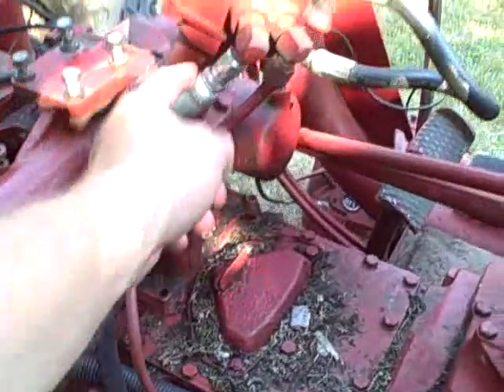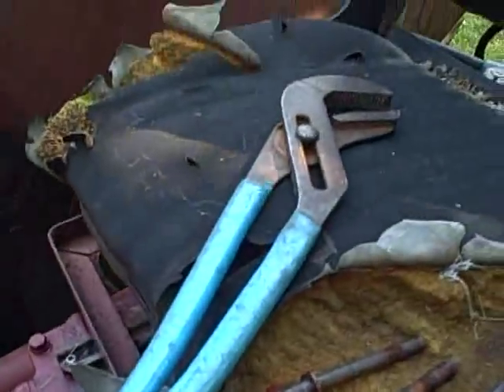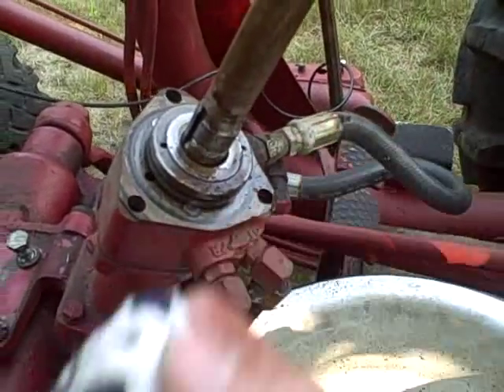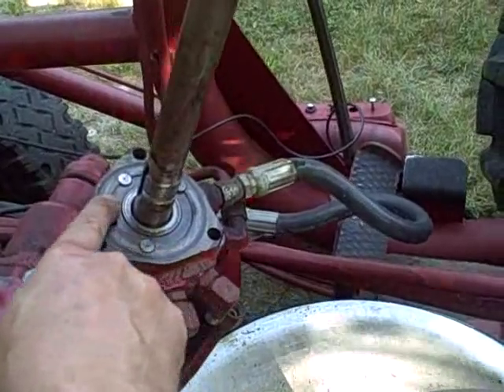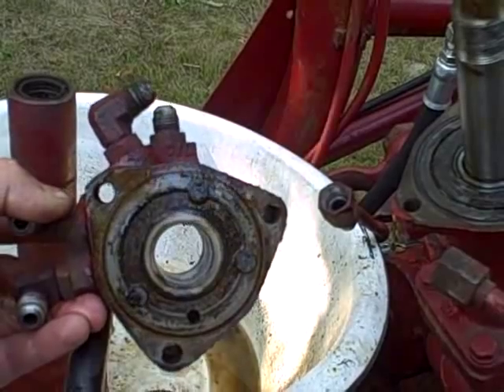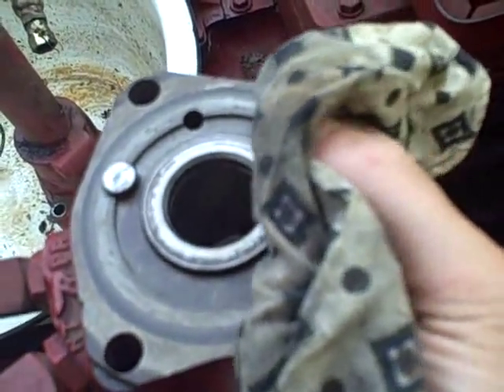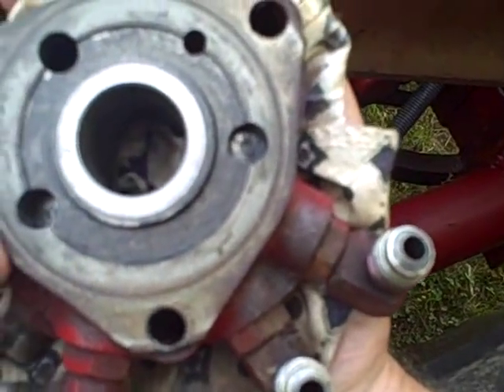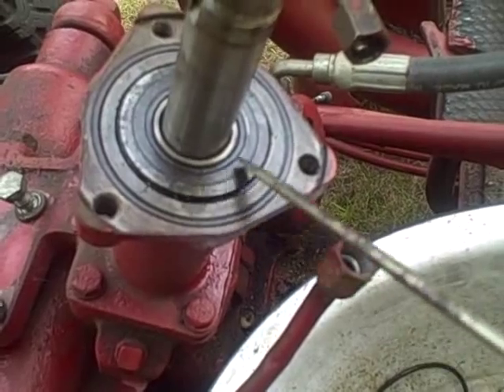IH 350U Tractor Project Part 23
Steering gear dis-assemblly continues.